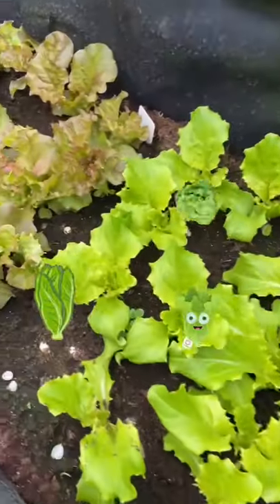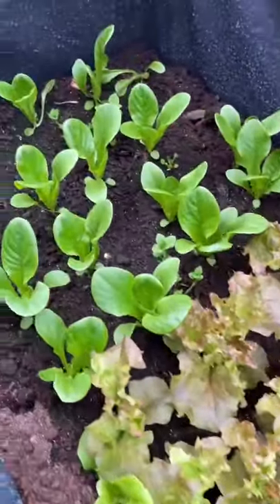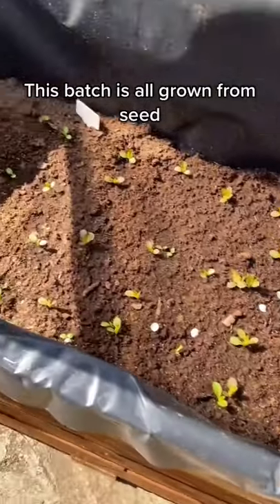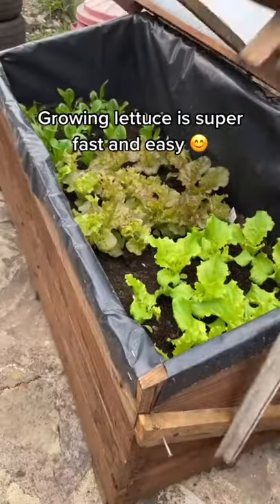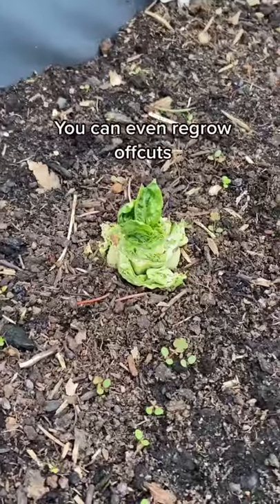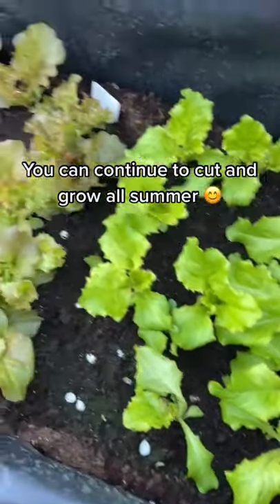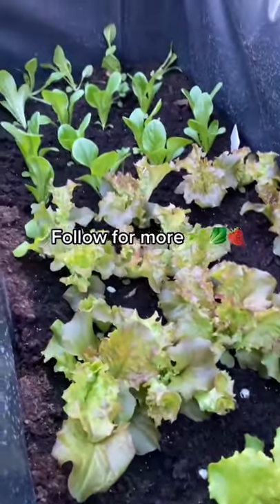howto grow lettuce anywhere The taste is unrecognisable LearnOnTikTok plants planttok plantdad didyo